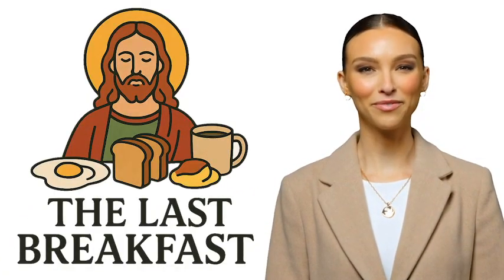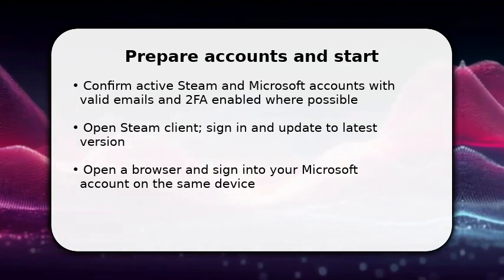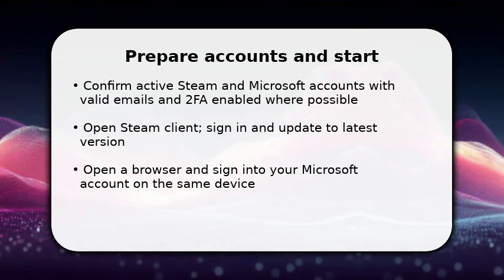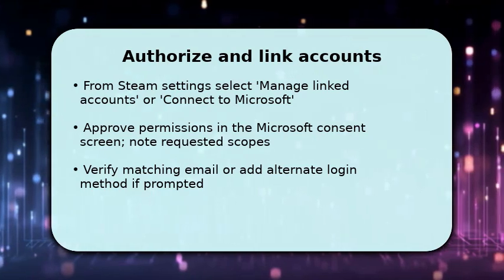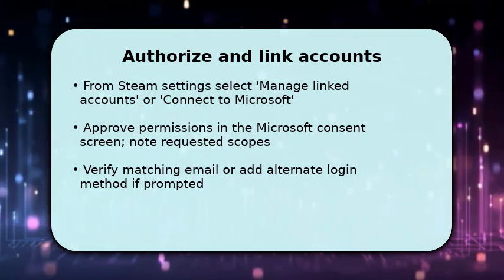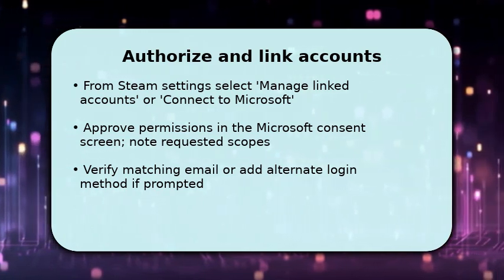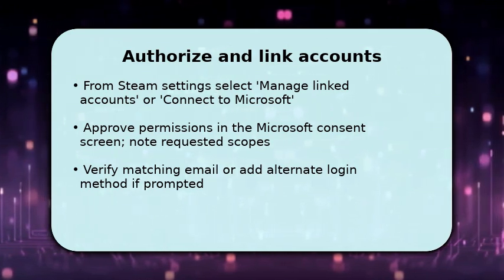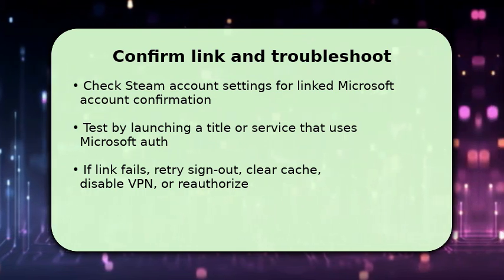How to Connect Steam to Microsoft Account - Easy Guide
Discover the simple steps to link your Steam gaming platform directly to your Microsoft account for a seamless experience. This guide covers essential tips and tricks, ensuring you can easily manage games across both services.

Steam, Microsoft Account, Link Services, Gaming Platform Integration, Easy Guide, Connect Steam to Microsoft, Account Management, Game Library Syncing